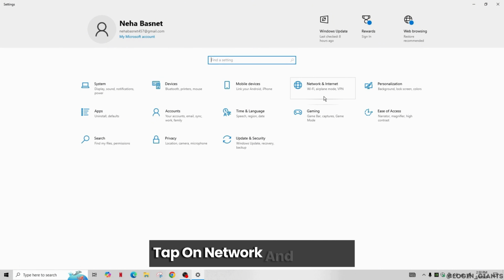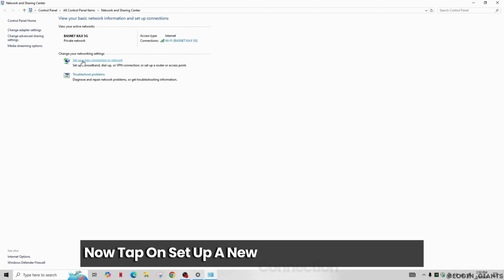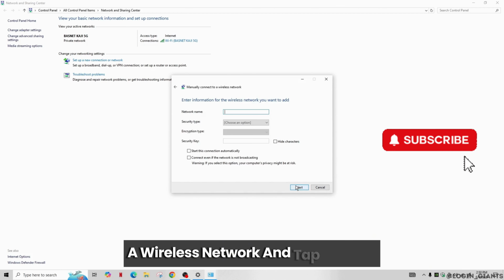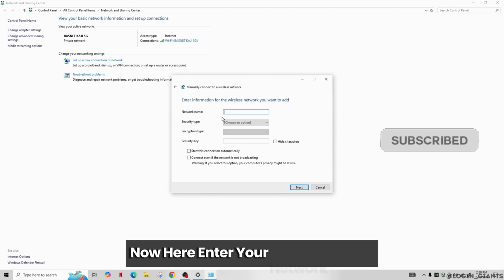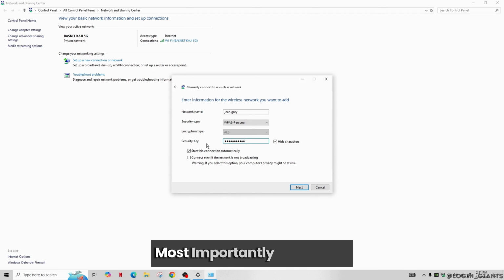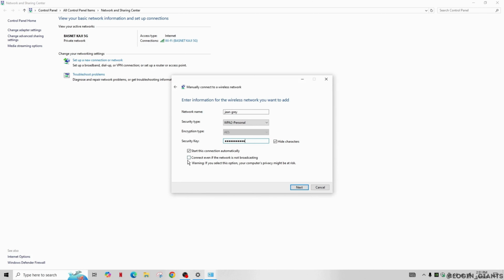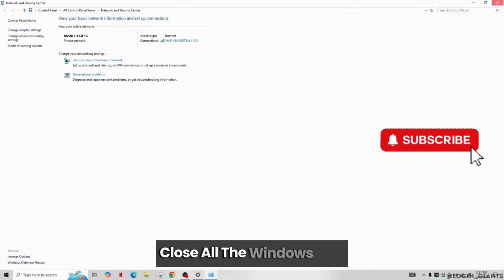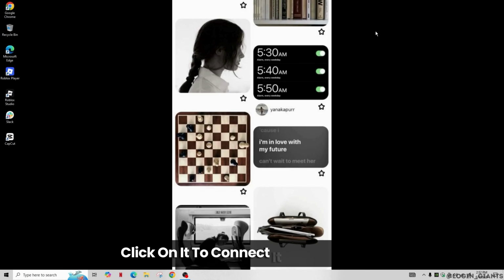How to Add Wireless Wifi Network Manually in Windows 10 PC/Laptop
Wondering how to add a wireless Wi-Fi network manually in Windows 10 on your PC or laptop? In this video, we walk you through the only working method to configure and connect to hidden, non-broadcast, or enterprise SSIDs—step by step.

In this video, you’ll learn:

How to open Network & Internet settings and access Wi-Fi properties
How to select Manage known networks and add a network
How to enter SSID, security type, and network key correctly
How to configure security protocols (WPA2, WPA3) and encryption
Tips for troubleshooting manual network addition errors

This method is straightforward, up-to-date for 2025, and uses official Windows features—no third-party tools and no guesswork required.